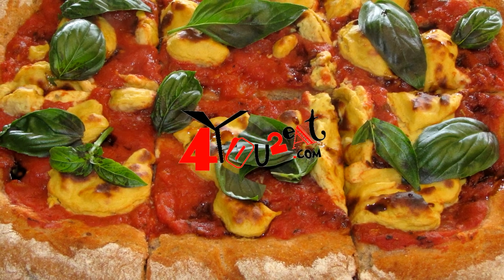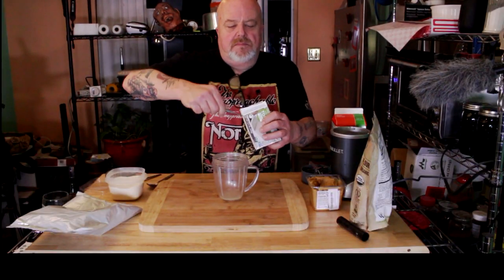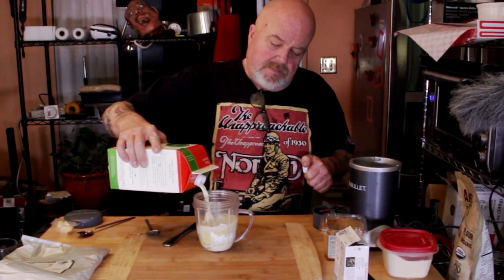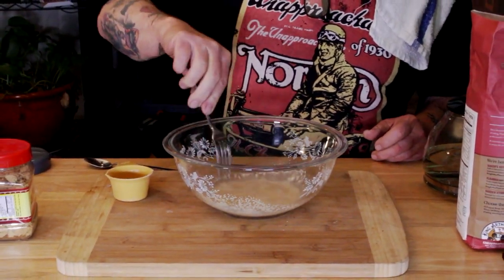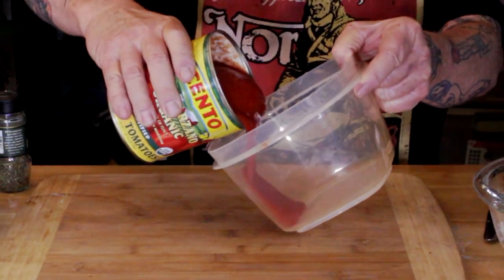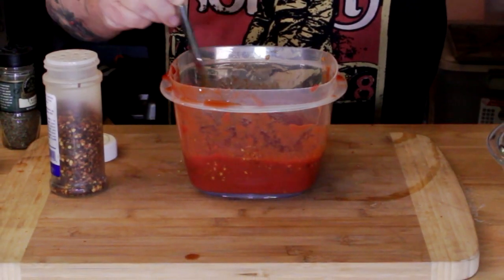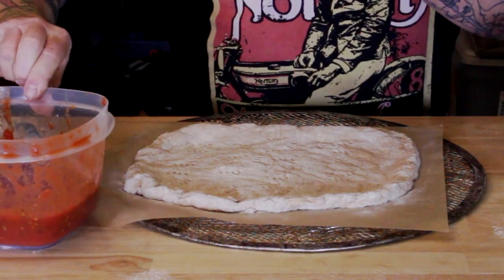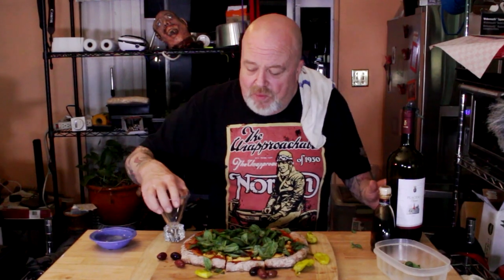Pizza Margherita - Almost Kinda Sorta Plant Based Oil Free